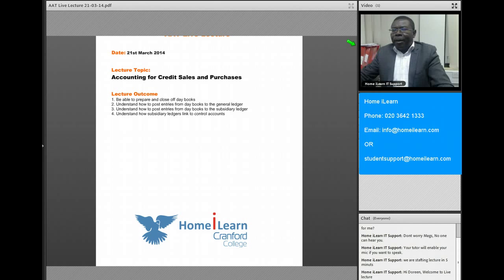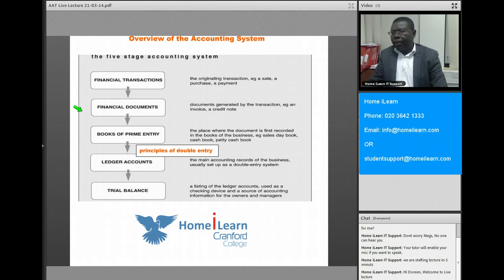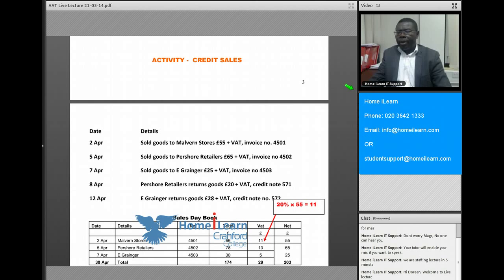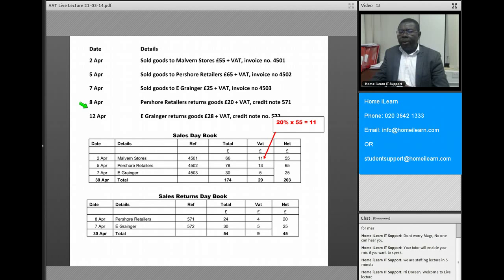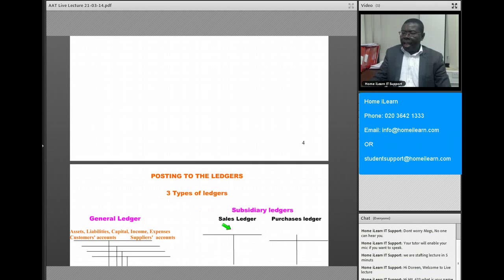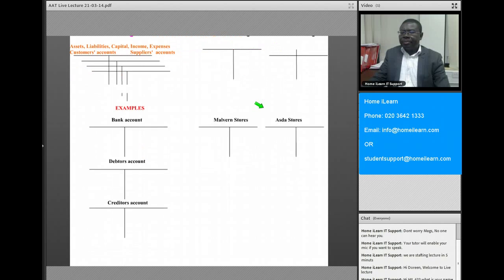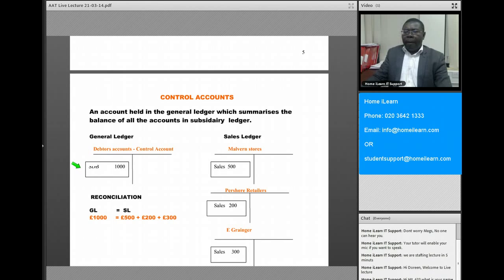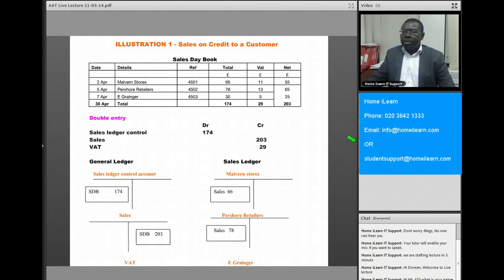Accounting for Credit Sales and Purchases Part 01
Key Topics:

• Prepare day books
• Posting from day books to the general ledger
• Posting from day books to the subsidiary ledgers
• Recording the subsidiary ledgers to control accounts
• Balancing Accounts

Lecture Outcomes:

1. Be able to prepare and close off day books
2. Understand how to post entries from day books to the general ledger
3. Understand how to post entries from day books to the subsidiary ledger
4. BUnderstand how subsidiary ledgers link to control accounts
5. Be able to balance a ledger account